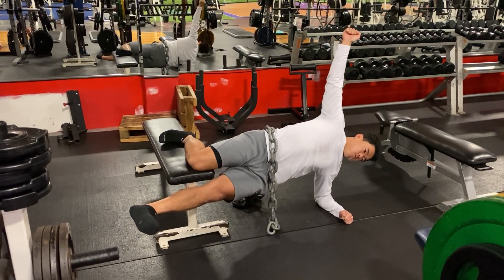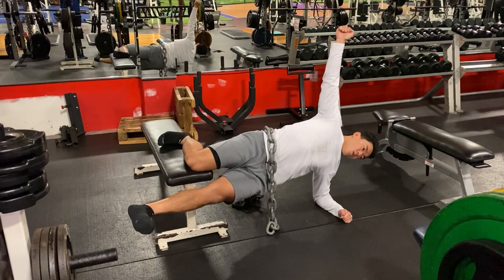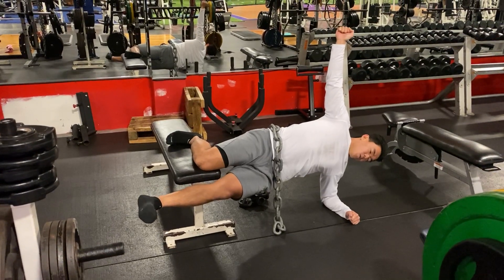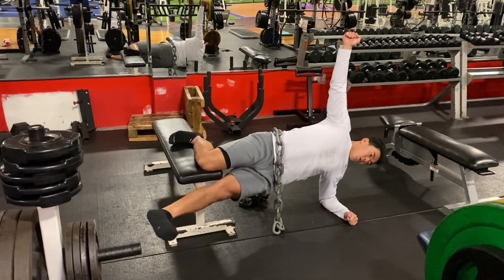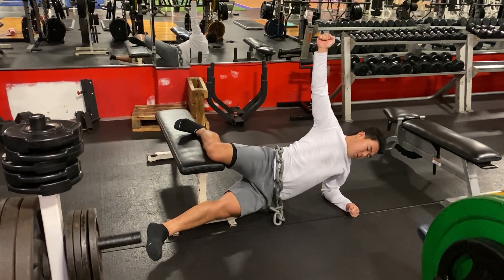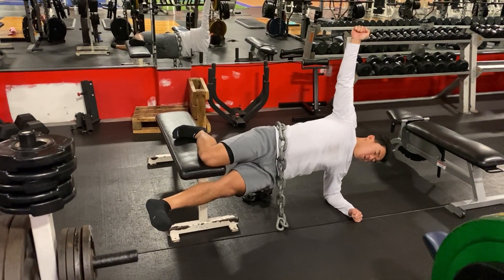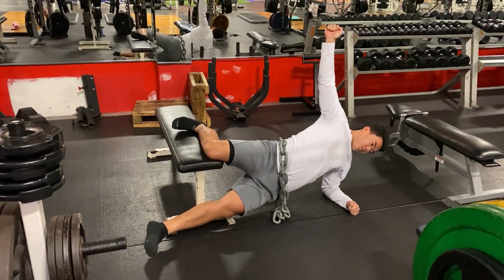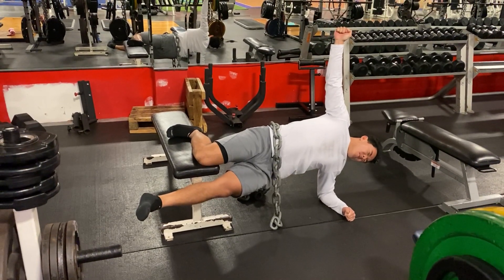Copenhagen Plank Adduction Repetitions with NFL Kicker Younghoe Koo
Here's NFL kicker Younghoe Koo on Copenhagen Plank with Adduction Reps: Dorsiflex both feet and squeeze adductors and glutes at top contracted position while pulling core in hard on eccentric & bottom.